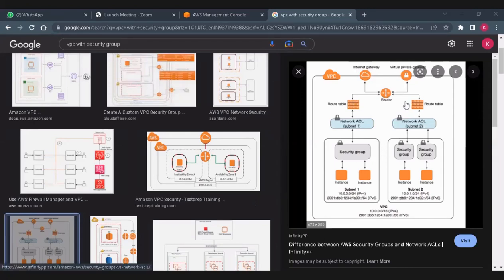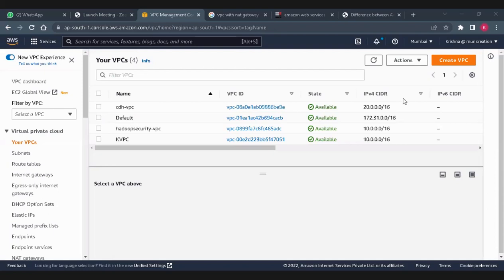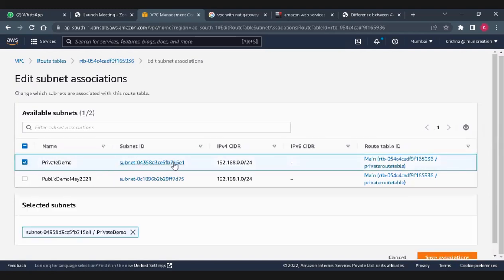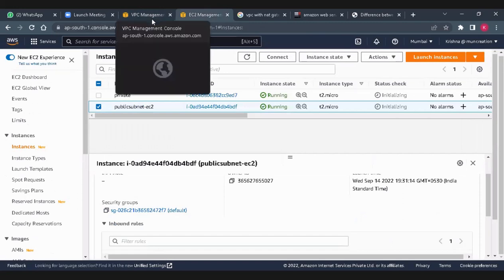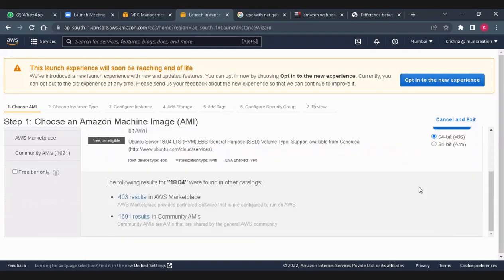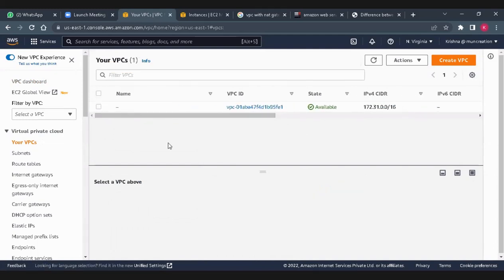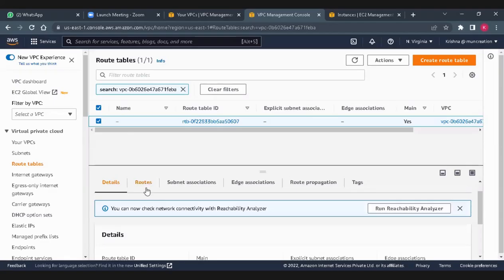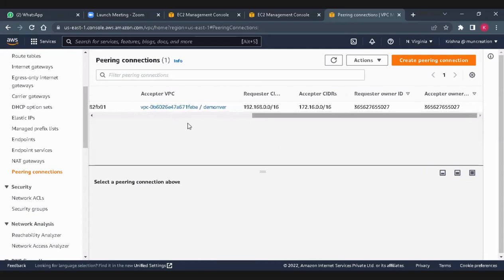VPC peering | Big Data Discussions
Date: 14 Sept 2022 - Wednesday
Topic: VPC peering
Mentor: Krushna Jadhav